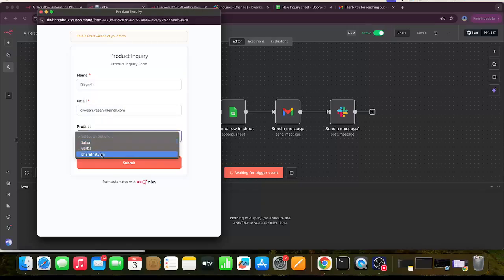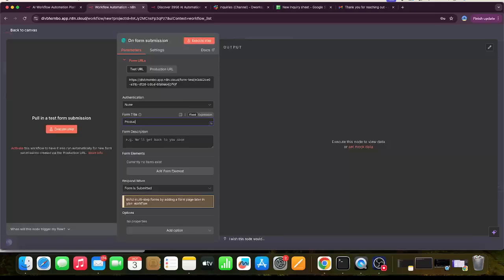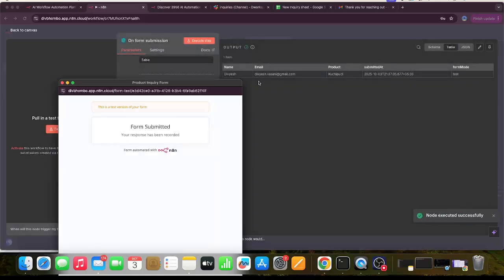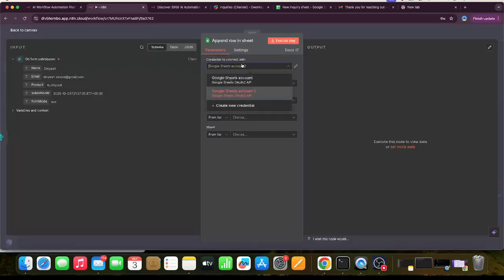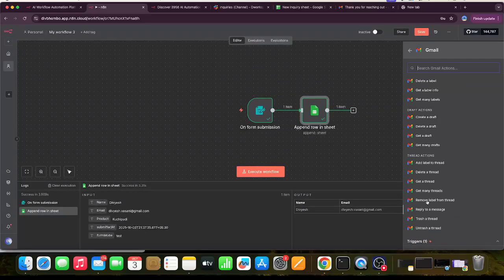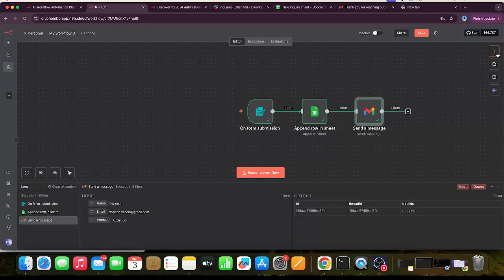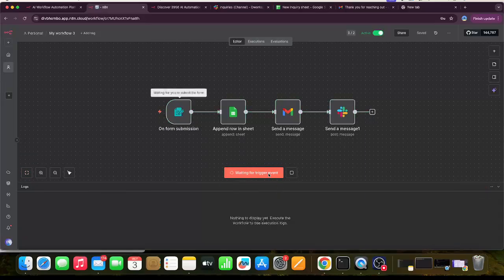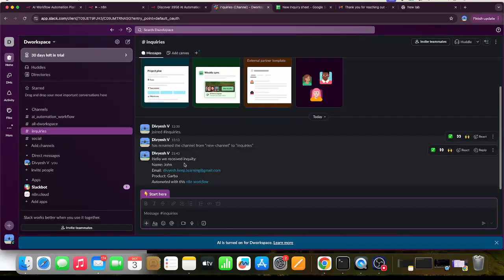N8N magic day 1– From Form to Gmail & Slack!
In this video, I’ll show you how to build a fully automated product inquiry workflow using n8n — without writing a single line of code!

🧩 What you’ll build:

A Form Trigger that captures user inquiries

Automatically logs the data in Google Sheets

Sends an acknowledgment email via Gmail

Notifies your team instantly in a Slack channel

⚡ This is perfect for solopreneurs, small businesses, or anyone tired of manual follow-ups.

💡 You’ll learn:

How n8n connects multiple tools

Step-by-step flow creation

How to test and scale your automation

🎯 Goal: Save time, respond faster, and keep your team in sync — all automatically!